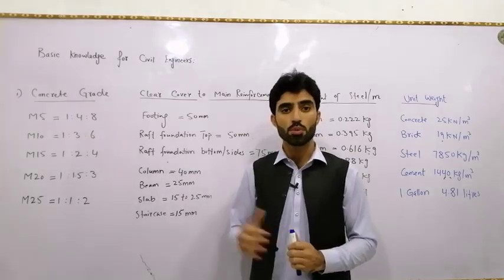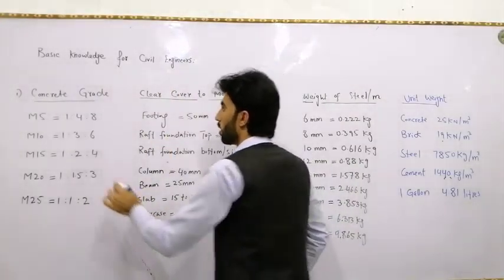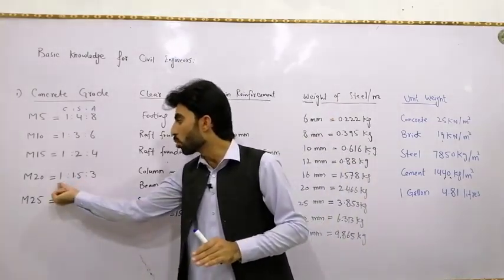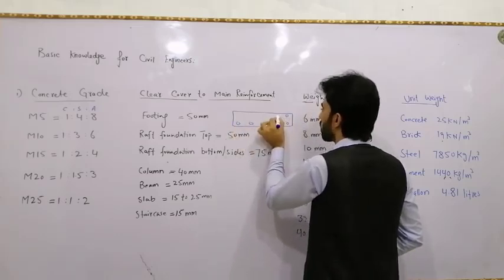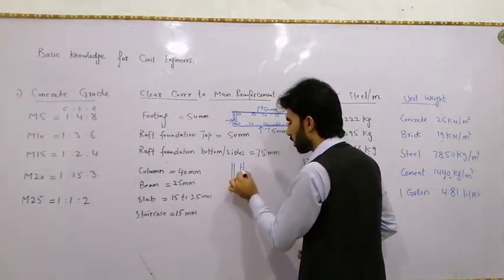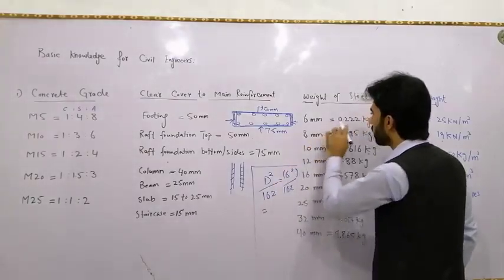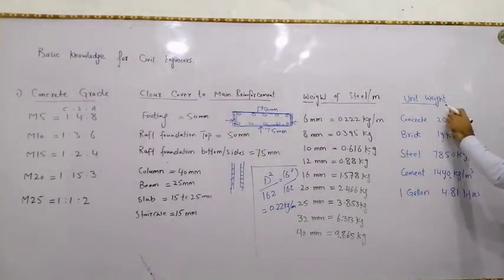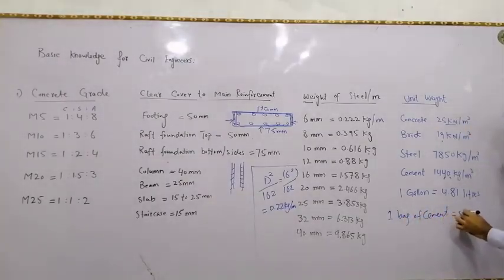Civil Engineering Basic Knowledge for Site Useful Notes for Practical Civil Engineers Classes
Hello Friends, In this video lecture today I will teach you some basic knowledge about civil engineering. which is too much important for site engineers on construction site.